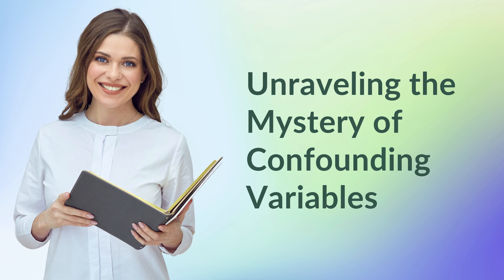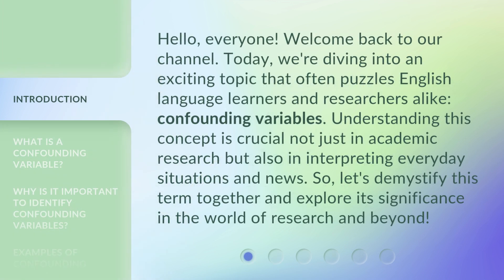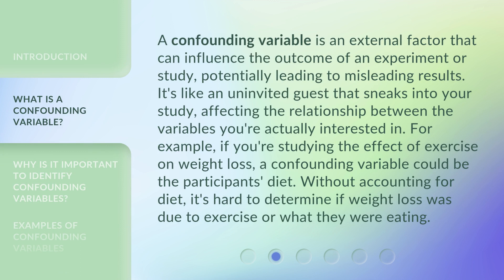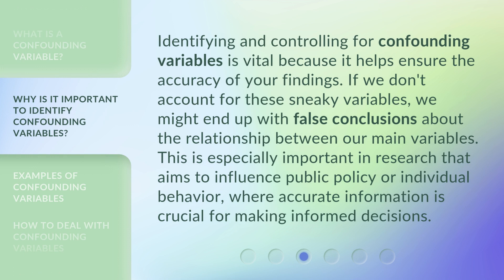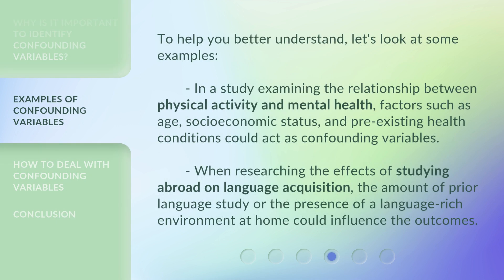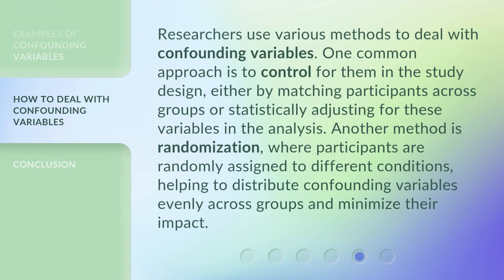Unraveling the Mystery of Confounding Variables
Decoding Confounding Variables: A Guide to Research Clarity • Learn how to untangle the complexities of confounding variables in research to ensure accurate and reliable results. This video provides practical tips and strategies for researchers to navigate this common challenge.

00:00 • Introduction - Unraveling the Mystery of Confounding Variables
00:37 • What is a Confounding Variable?
01:13 • Why is it Important to Identify Confounding Variables?
01:43 • Examples of Confounding Variables
02:16 • How to Deal with Confounding Variables